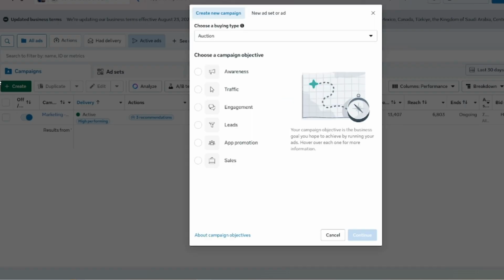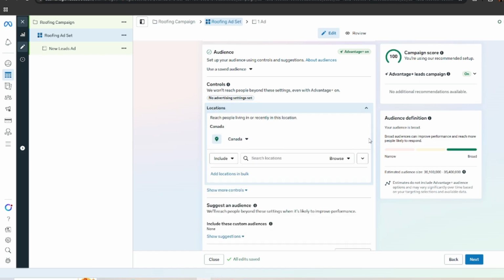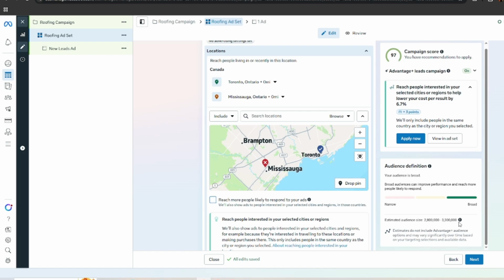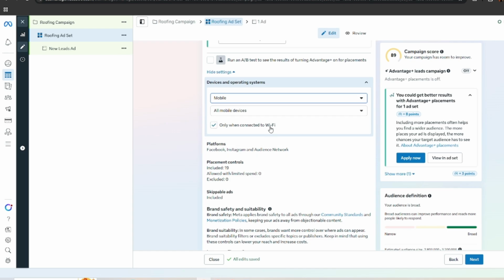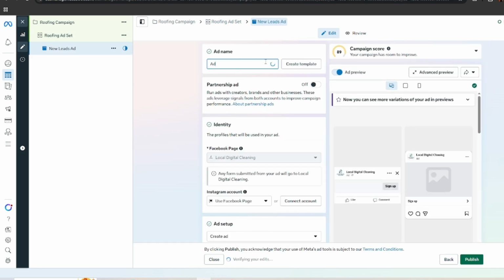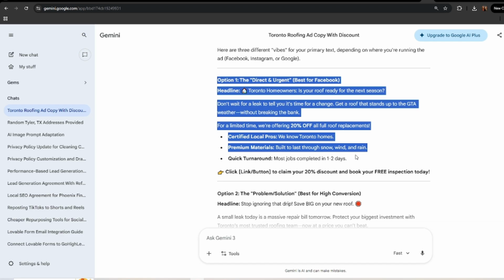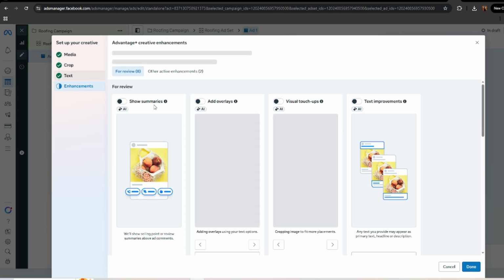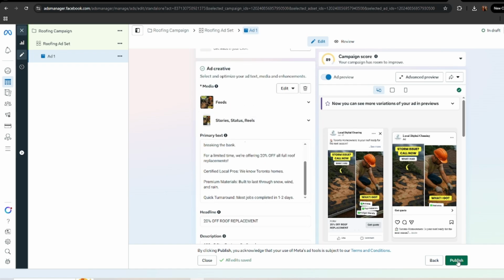FULL Roofing Facebook Ads / Meta Ads Tutorial